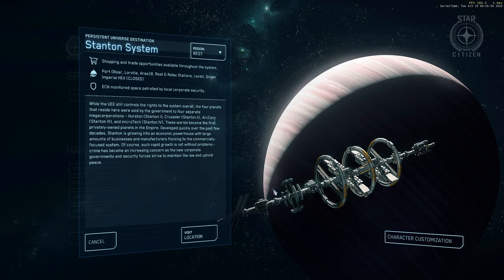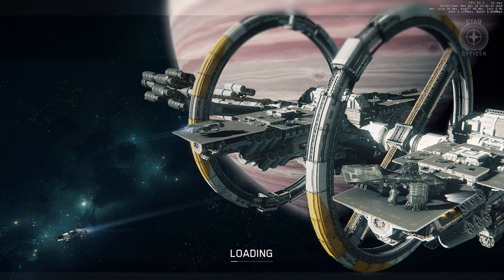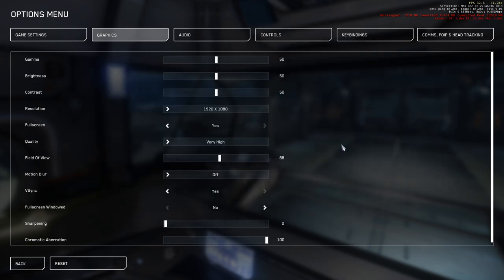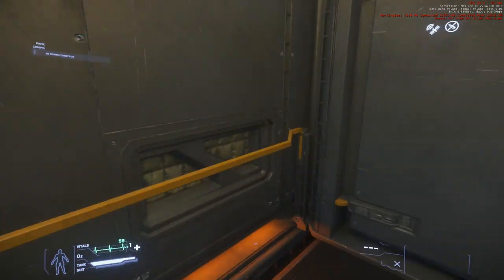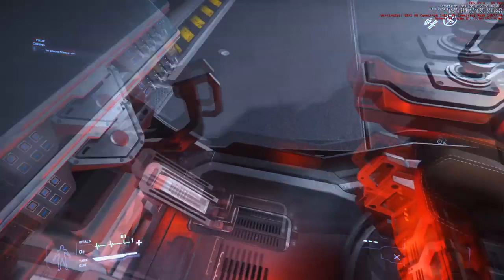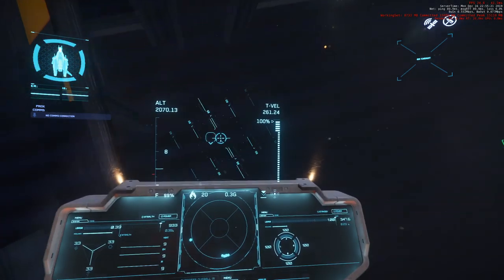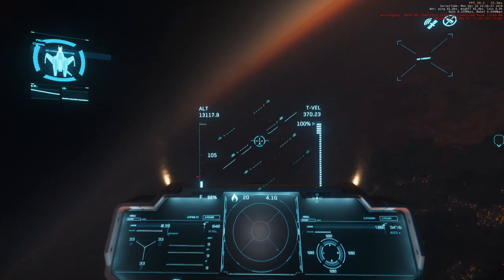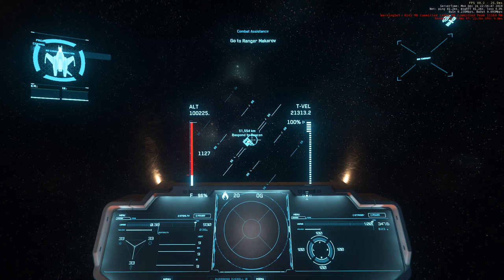Star Citizen Alpha 3.7 02 - Zen and the Art of Derping Missions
Using my Mustang Alpha and Aurora MR, I make one of my quarterly attempts to fulfill missions.